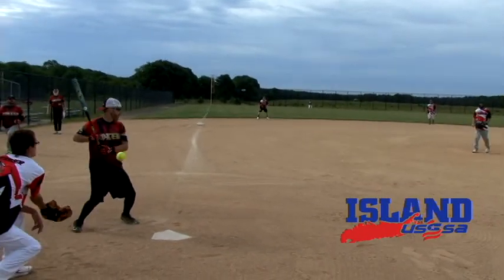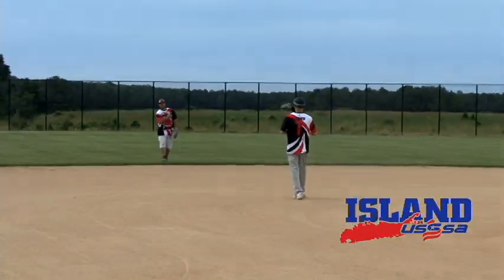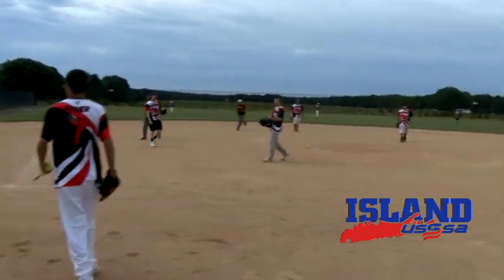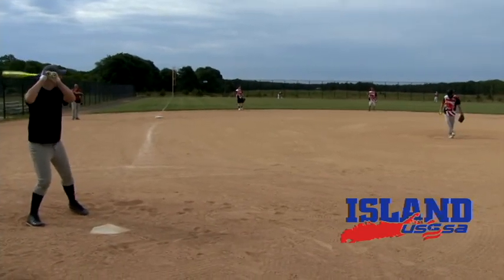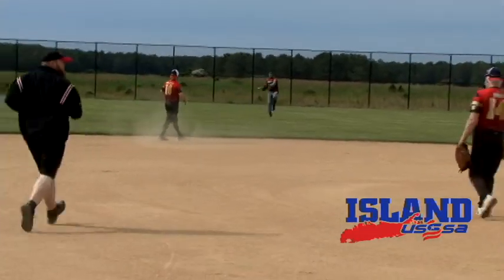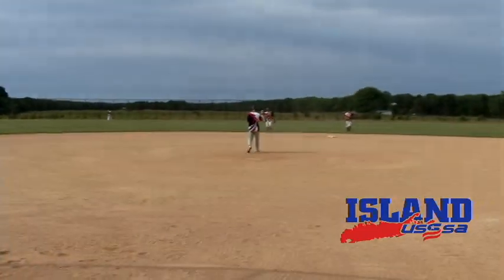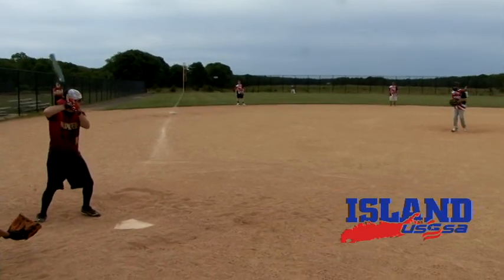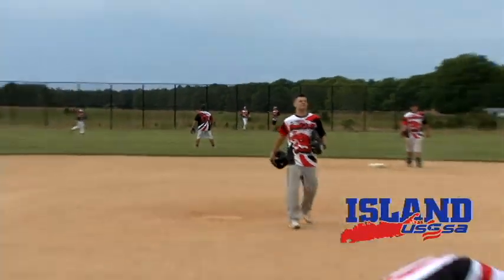Island Slowpitch 6/10/18 CALVERTON 4 830AM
PORT JEFFERSON JUICE VS. JOKERS